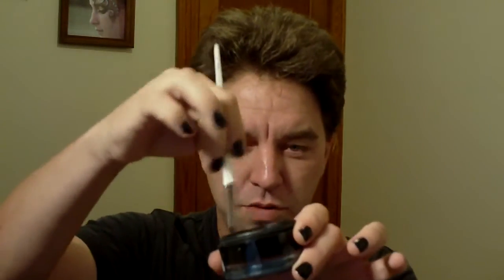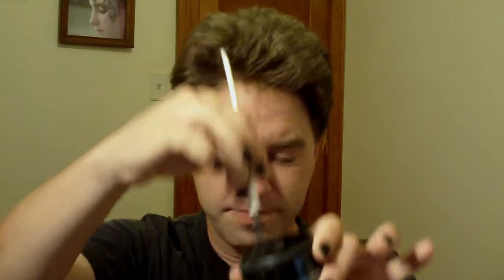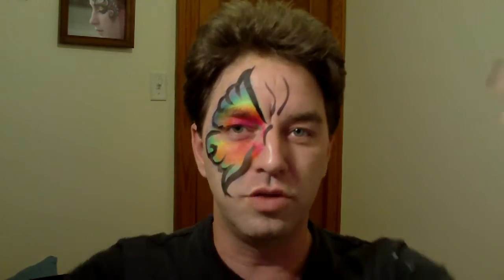20 Second Speed Painting Proven!